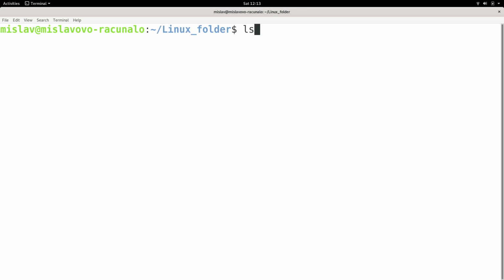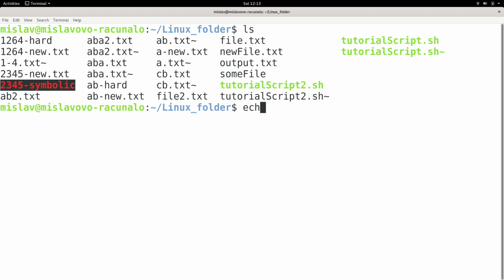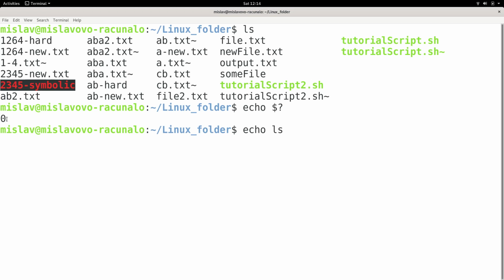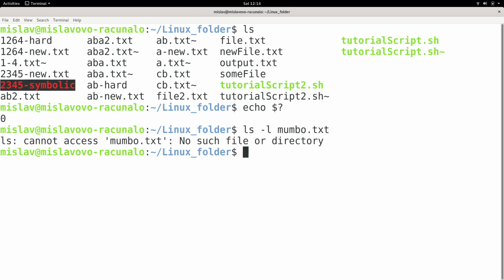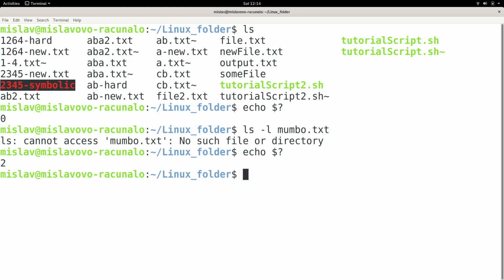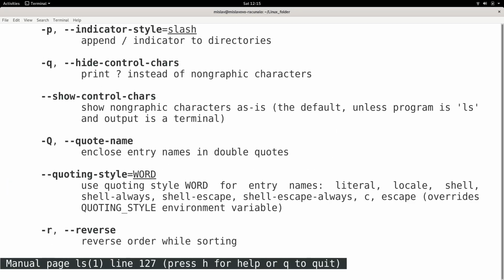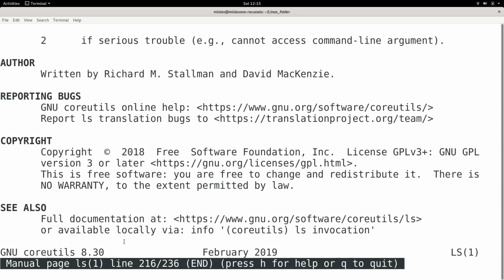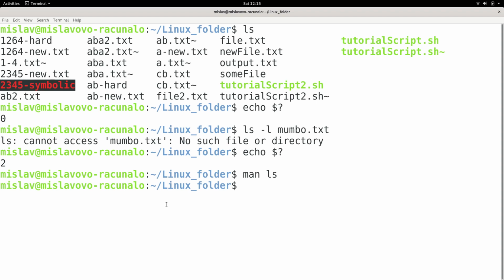Linux Tutorial Series - 184 - How did it go - exit codes